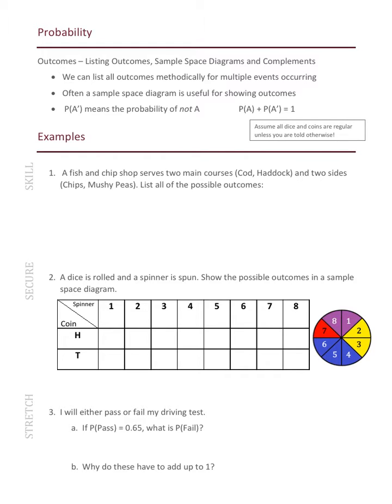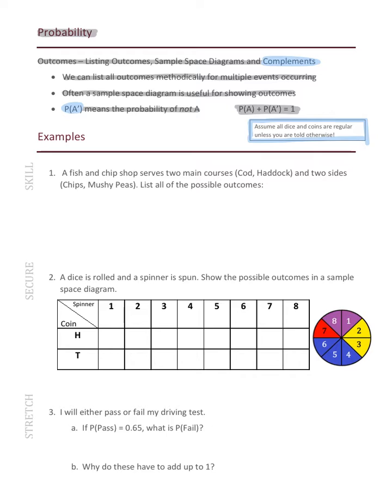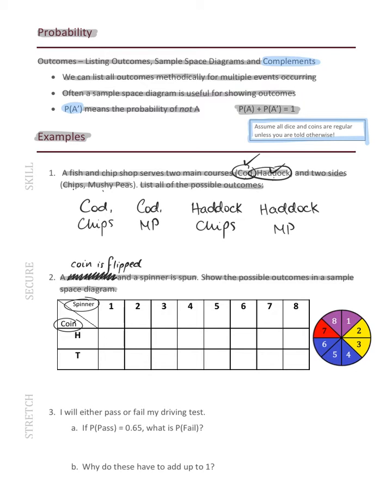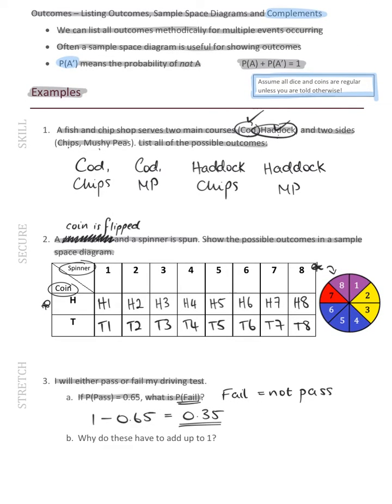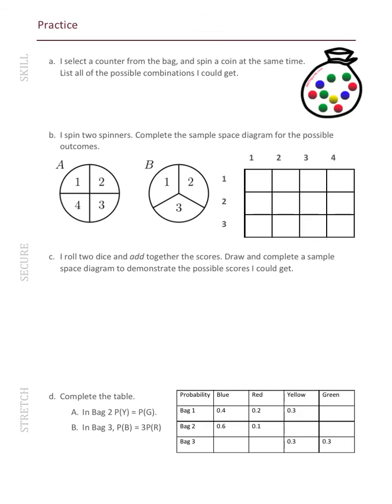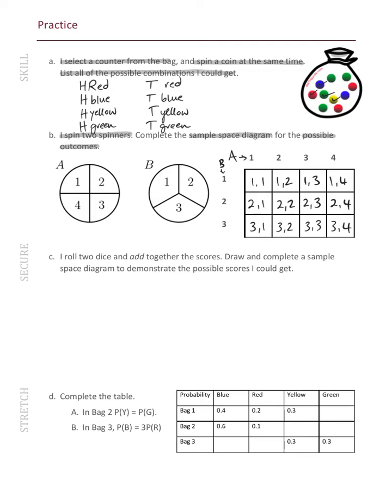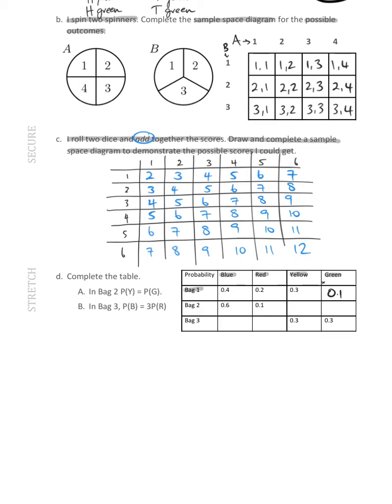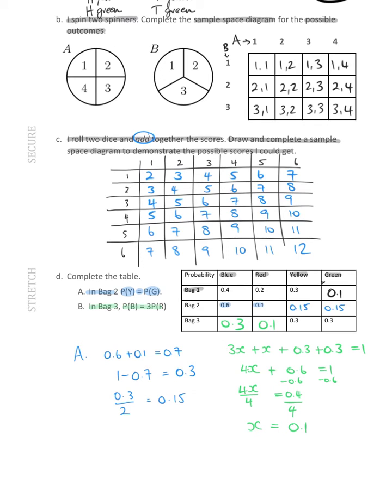NEP Year 9 Probability - Outcomes Tutorial.mp4